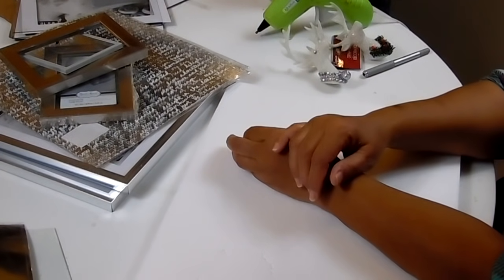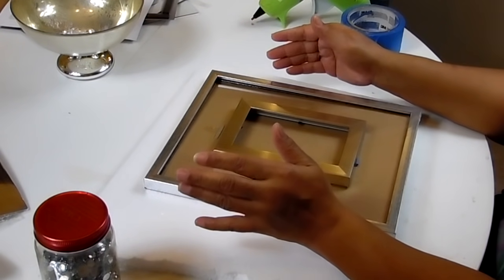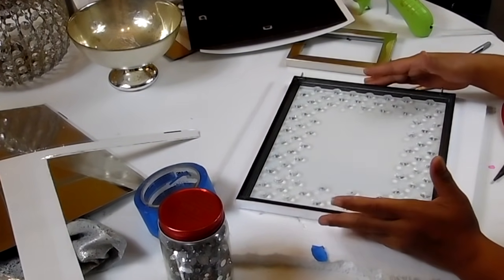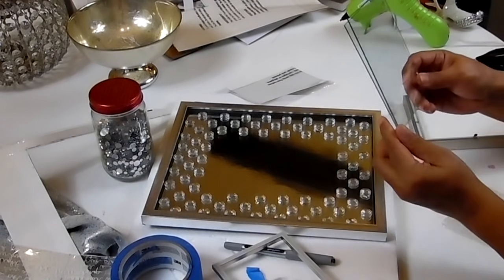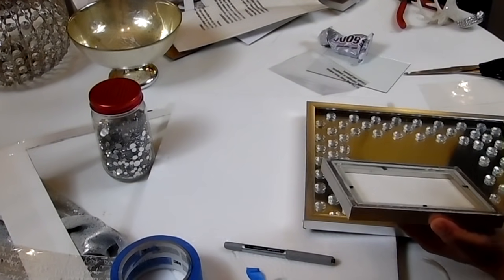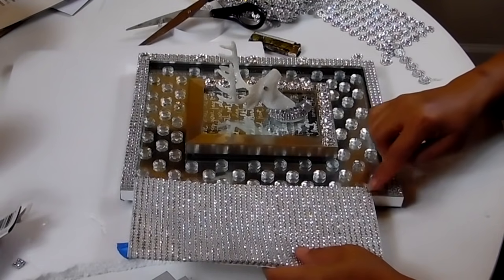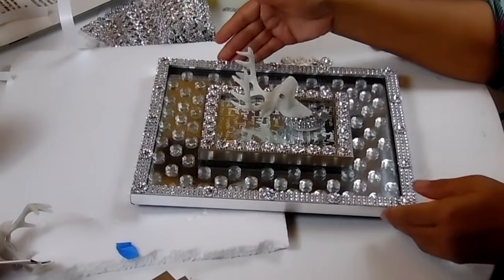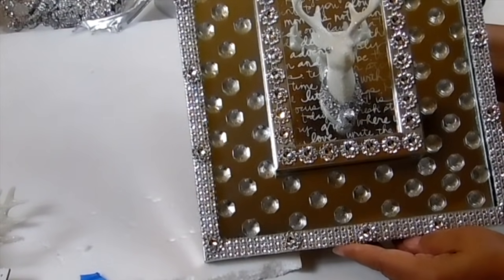Dollar Tree DIY Christmas Wall Decor - Deer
Hi everyone and I'm back with my very first official Christmas DIY for 2017. I think you are going to love it.  It's quite simple and compliments my DIY BLING / GLAM tray Beautifully. Also comment if you were lucky enough get one of the gift cards from the video :) I'm excited about Christmas!! How about you?

ITEMS USED:
(2) 8X10 SILVER FRAMES - DOLLAR TREE
1 4X6 SILVER FRAME - DOLLAR TREE
DEER HEAD - DOLLAR TREE
SILVER RIBBON - DOLLAR TREE
FLOWER BLING WRAP
WHITE SCRIPT PLATIC SHEET - MICHAELS
SILVER SHEET - MICHAELS
E6000 - MICHAELS
SILVER GEMS - MICHAELS